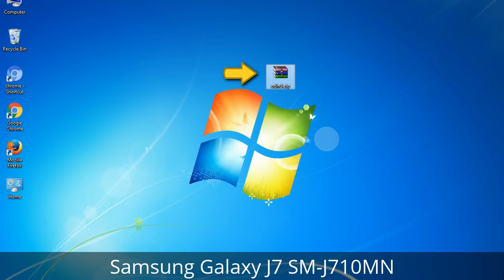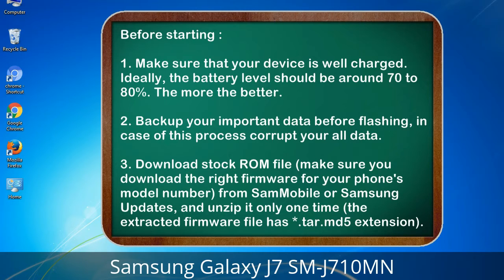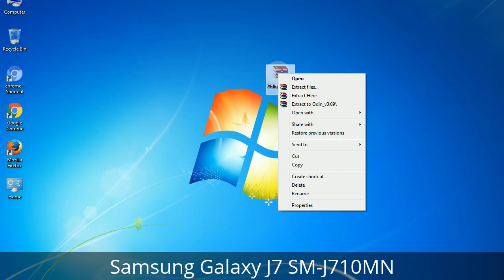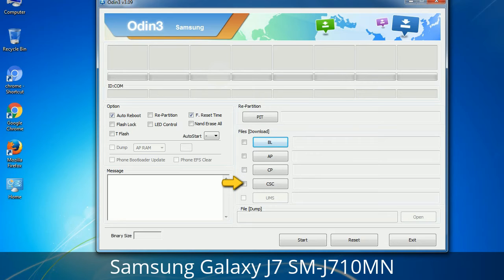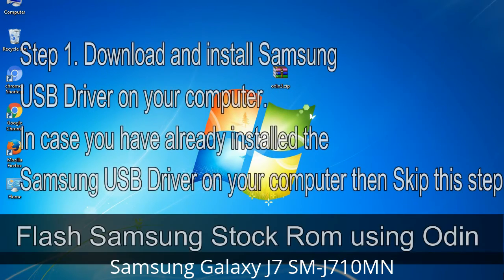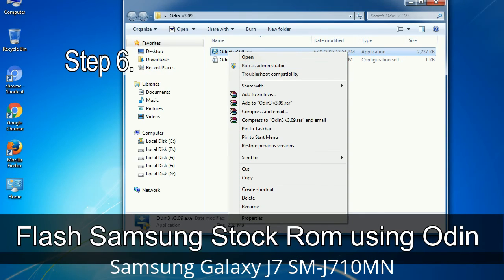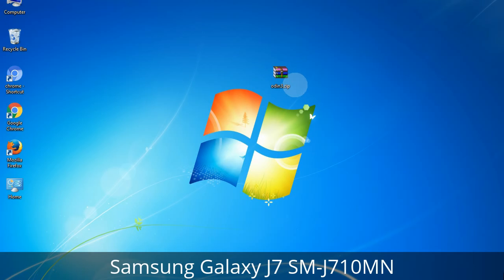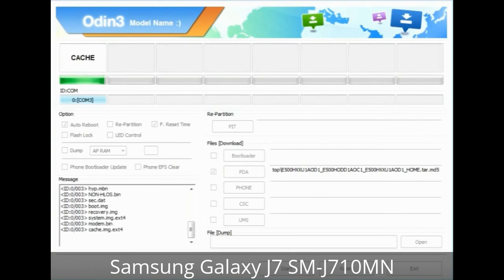How to Samsung Galaxy J7 SM-J710MN Firmware Update (Fix ROM)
Take a look at this complete video, then do it.
I talk to you How to Samsung Galaxy J7 SM-J710MN firmware flash with Odin.

Here is a step by step guide on how to flash Samsung Galaxy J7 SM-J710MN ROM:

Step 1. Download and install Samsung USB Driver on your computer or laptop. In case you have already installed the Samsung Driver on your PC then Skip this step.

Step 2. Download Stock ROM compatible with your Samsung J7 SM-J710MN device or if you have already downloaded the firmware file then ignore downloading it again, and extract it on your PC.

Step 3. Power Off your Samsung J7 SM-J710MN phone.

Step 4. Now, Boot into Download Mode: Press and Hold Volume Down Key + Home Key + Power Key. When device vibrates Leave the Power Key but Keep holding the Volume Down Key & Home key. Device will boot into the Download Mode.

Step 5. See a Warning Yellow Triangle Sign. In this situation you have to press the Volume-up key to confirm entering the download mode.

Step 6. Download and extract Odin on your PC.

Step 7. Now, Open Odin 3 tool and run it as administrator to start Odin. and connect your device to the win PC.

Step 8. Once you have connected the Samsung Galaxy J7 SM-J710MN to the PC, Odin will automatically recognize the phone and see "Added" message at the lower left panel. or connect your phone to the PC via USB cable.
When your phone is connected, one of Odin ID:COM boxes will turn yellow and display the "COM port" number.

Step 9. Once your Samsung device detected by Odin, click on the  PDA button tab and select the tar.md5 file, that you have extracted.

Step 10. Now, click on the "Start" button Tab in Odin to begin the Flashing process.

Step 11. You see, the Green Pass Message then remove the USB cable from the Samsung device (during this process, your device will restart automatically).

Now, your Samsung Galaxy J7 SM-J710MN Firmware Update success.